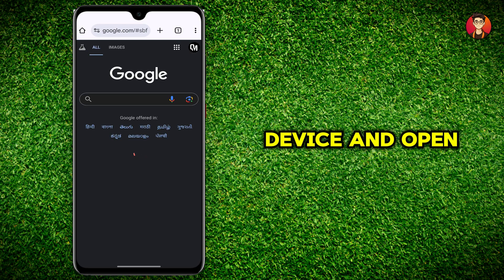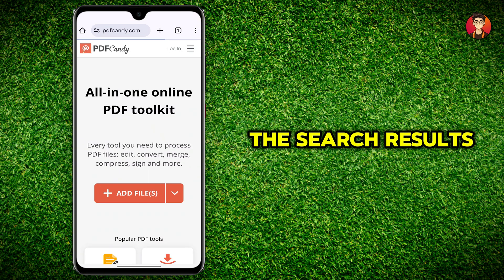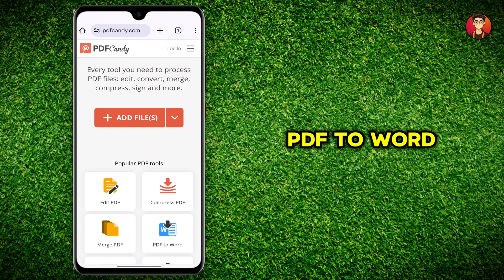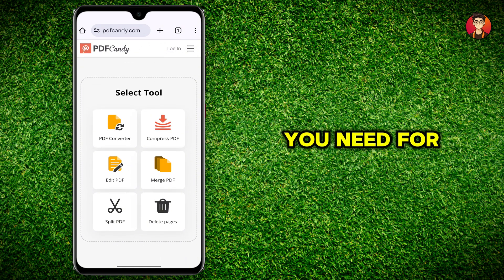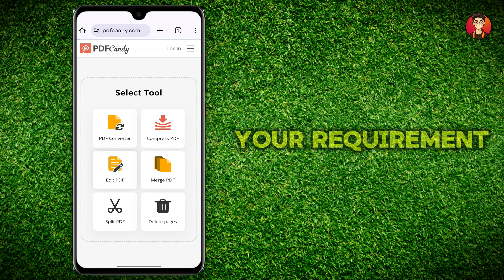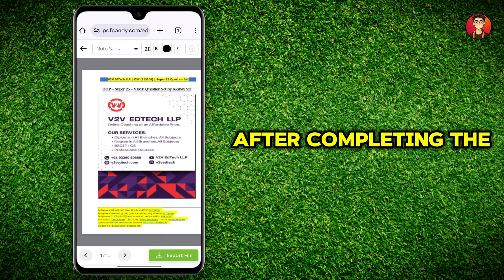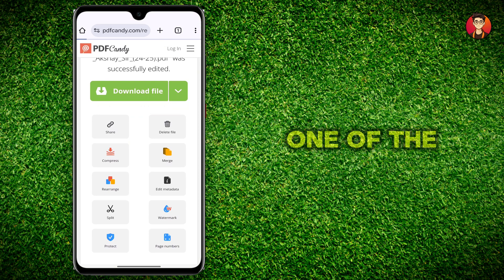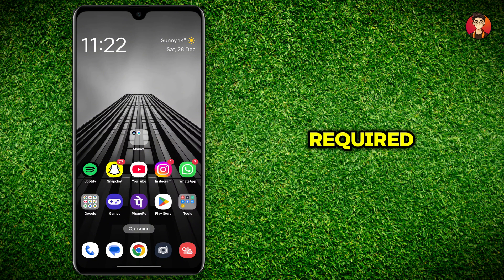Best Free Tools to Edit PDFs on Mobile 2025) 📝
📄 Edit PDFs on Mobile Like a Pro – For Free!

Looking for the best way to edit PDFs on your mobile device in 2025? In this video, we introduce you to PDF Candy, a powerful and user-friendly tool that lets you:

✔️ Edit PDFs effortlessly
✔️ Compress and merge PDF files
✔️ Convert PDFs to Word, Excel, and more

Follow our simple step-by-step guide to start editing your PDFs with ease, right from your smartphone. Save time, stay productive, and get the job done – all for free!

Watch now and simplify your PDF editing tasks today!